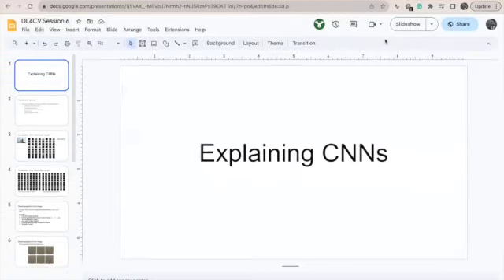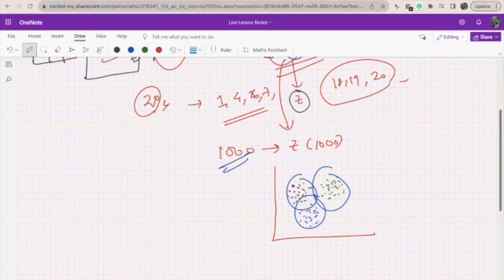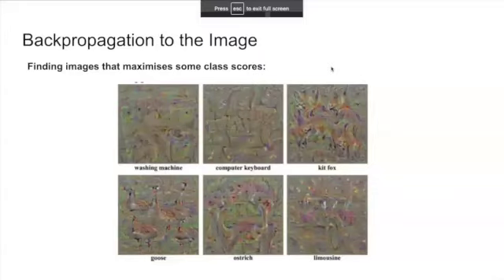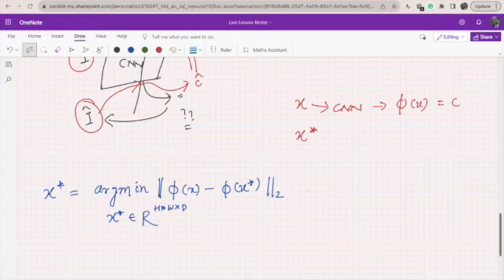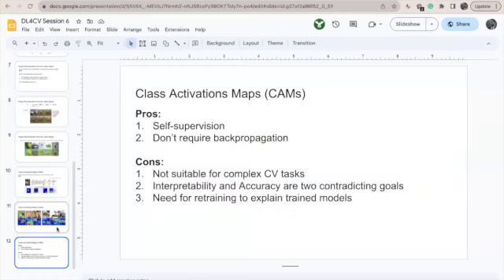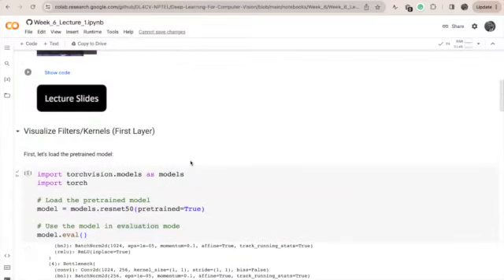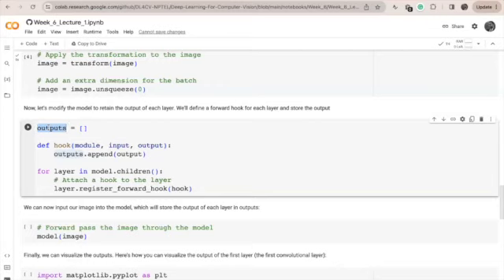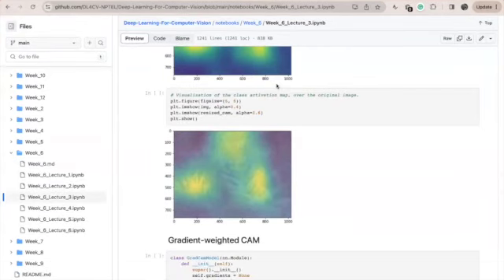Deep Learning for Computer Vision | Vineeth N Balasubramanian | Week - 6 | NPTEL | Live Tutorial